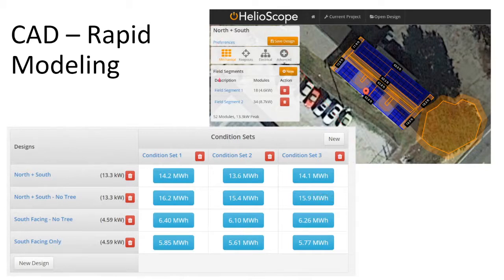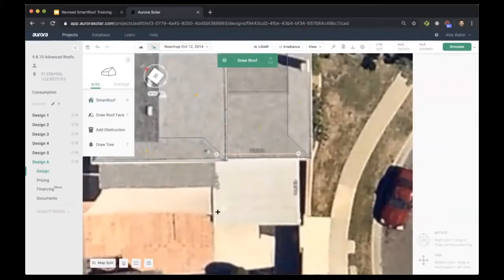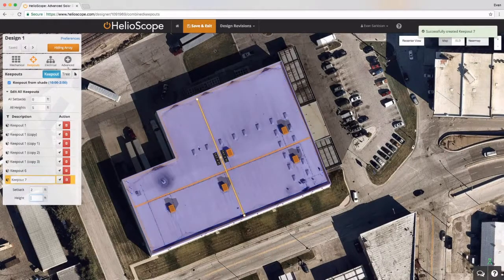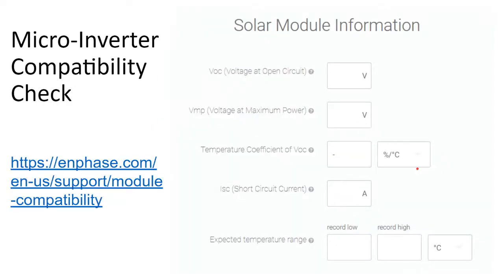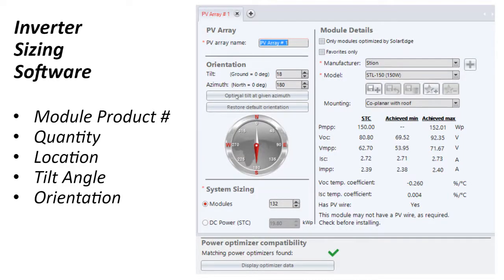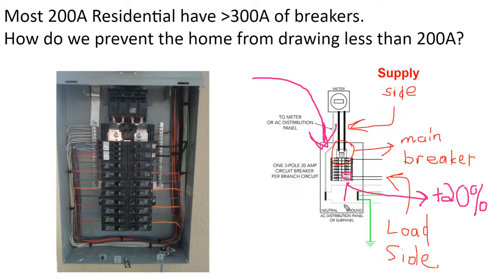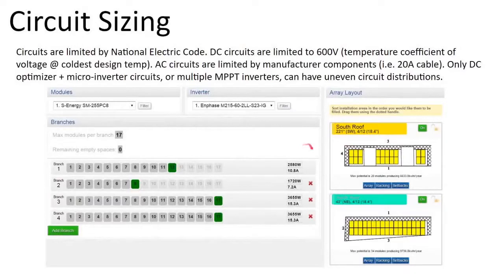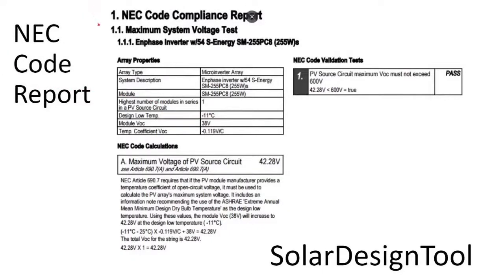Design Your Solar Roof part 2 old - sound fixed with update